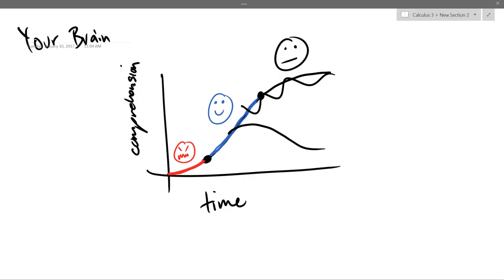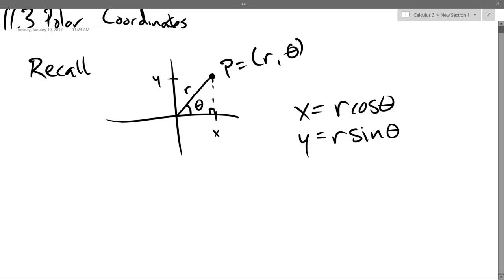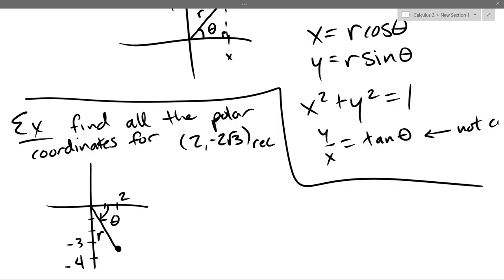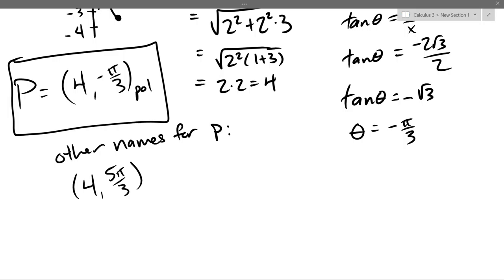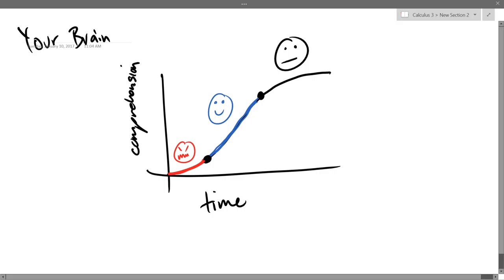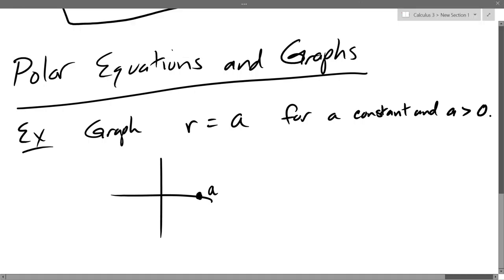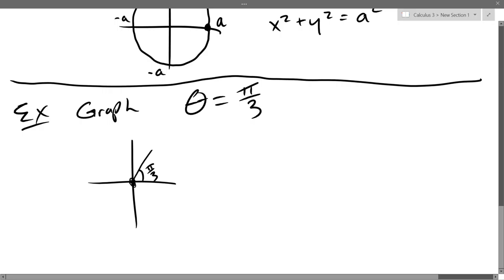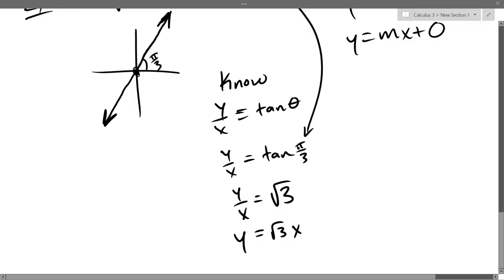Chris C's Calculus 3 lecture 2017 01 10